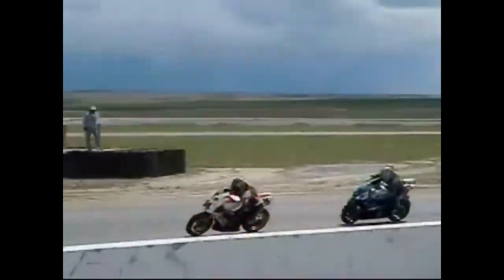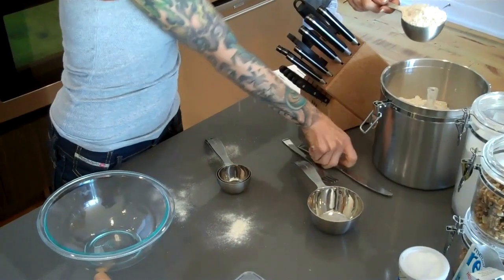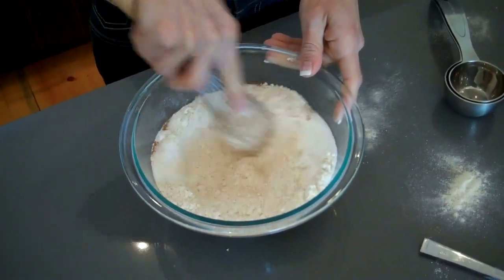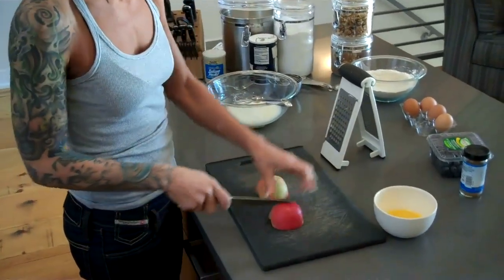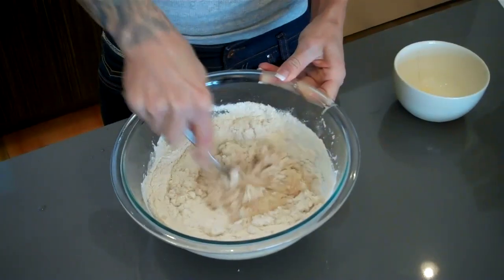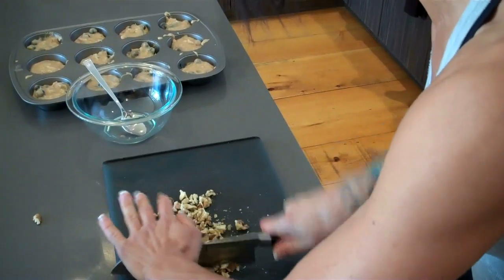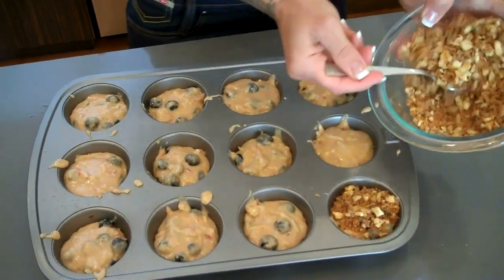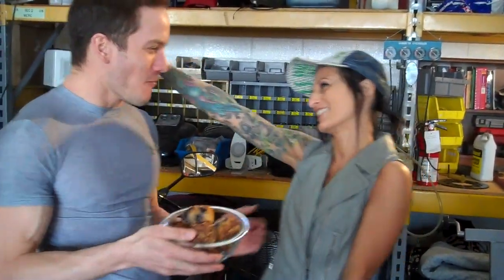Wheat free, Dairy Free Blueberry Protein Muffins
This is one of my first ever cooking videos. Since then, I've started using sprouted grains in my cooking and baking, and tend to use real, grass-fed butter or coconut oil for baking as opposed to something like this product. I also cook with coconut sugar as I prefer that it contains more of its natural minerals than refined white sugar.
My preferred protein powders in baking are either egg white pp, Raw Protein Powder by Garden of Life or Health Force. You can read a pretty cool article where I picked my top 5 (from vegan to whey) and talk about how to choose the best kind and why
Here's a link to the article with this recipe written out and updated suggestions for the ingredients

The Betty Rocker Show: Food and Fitness Adventures in a Healthy Lifestyle of Awesome!

Motivational Mondays every Monday, Workout Wednesdays every other Wednesday featuring strength building, fat-burning bodyweight workouts you can do at home, and Healthy Recipes Every Month!

Healthy is not a weight. It is not a diet. It's not exercising 7 days a week and it's not eating clean 7 days a week. And most of all, it's not the same for everyone.

Get Healthy Recipes, Workouts to do at home and Motivation for Life
Check out my 30-day Healthy Eating System for a 4 week plan to follow